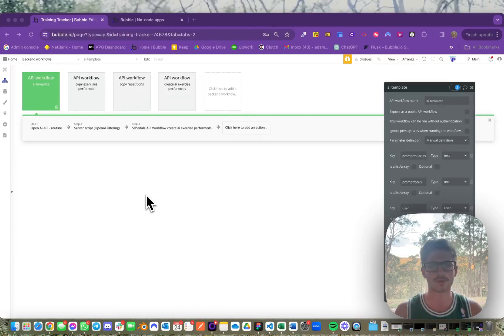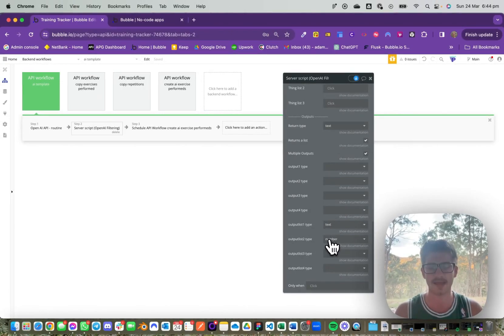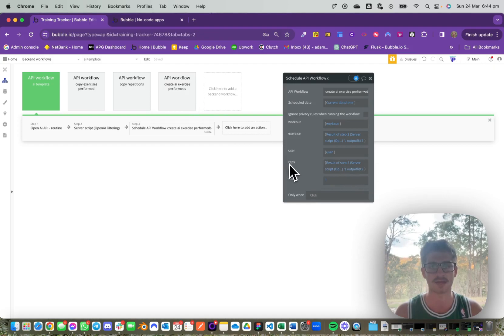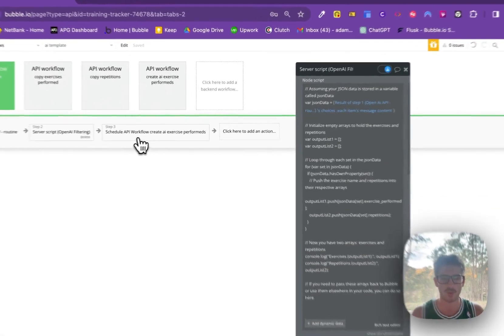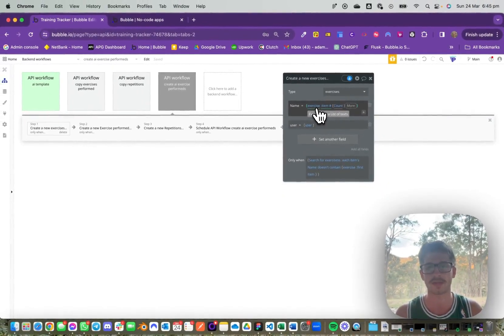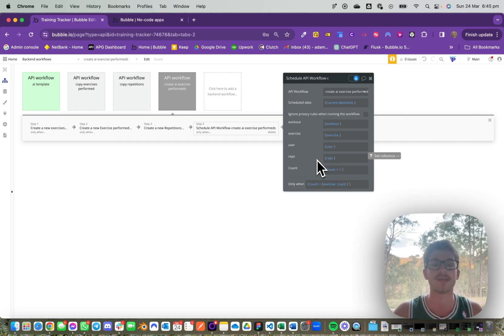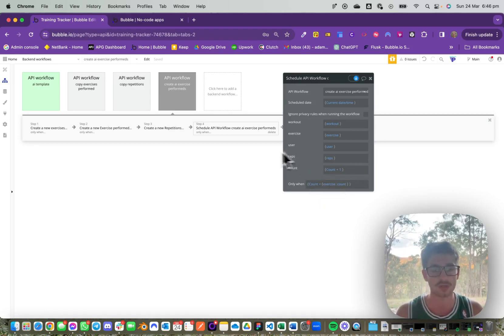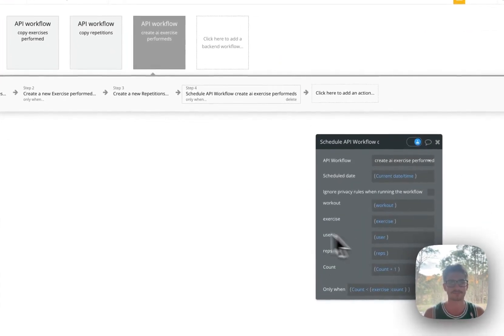How to Setup a Recursive Workflow in Bubble.io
This video explains how to set up a recursive workflow within Bubble.io. These workflows are useful when you want to create a scalable way of iterating over a list of things in Bubble's backend.